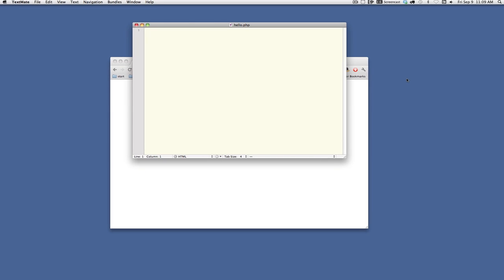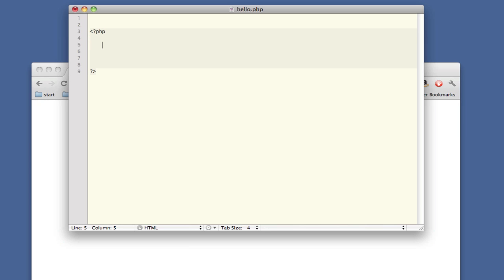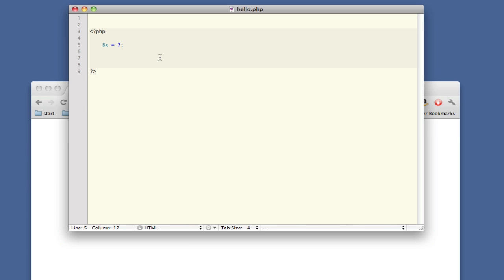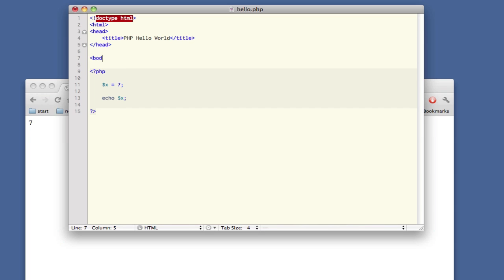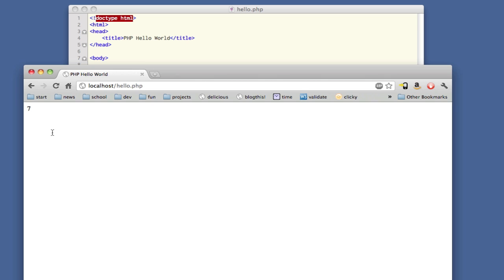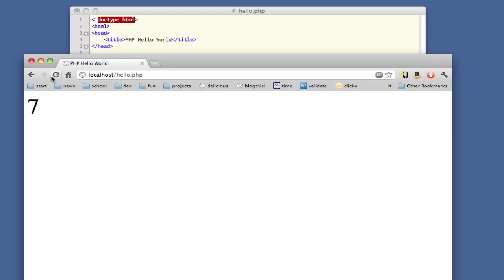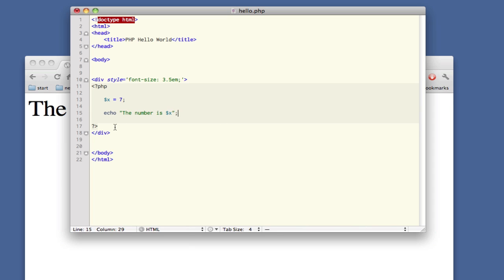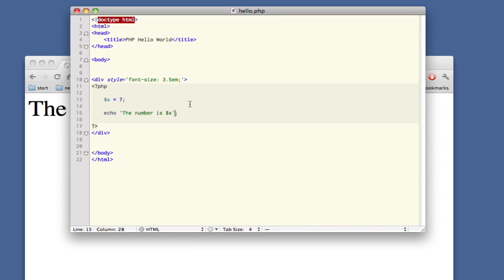CodeLesson Hello World in PHP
A quick and basic example of outputting data to the browser from PHP. Covers echo/print, variable assignment, concatenation, and interpolation.